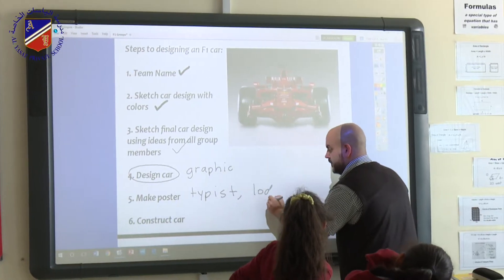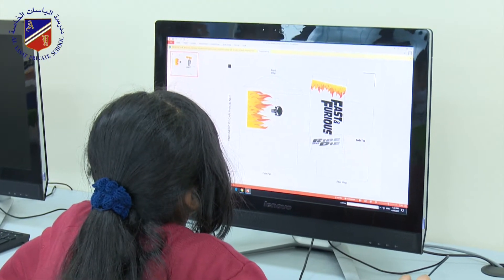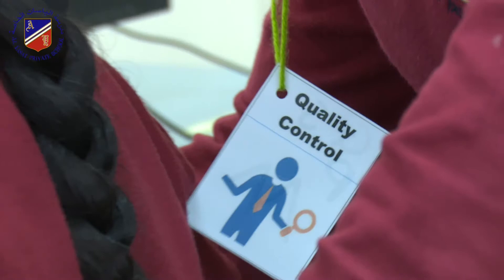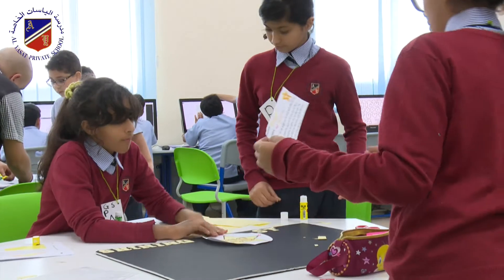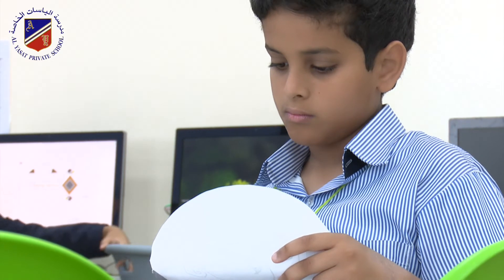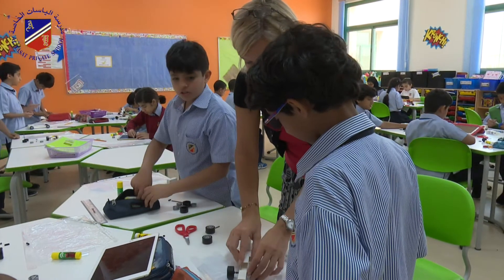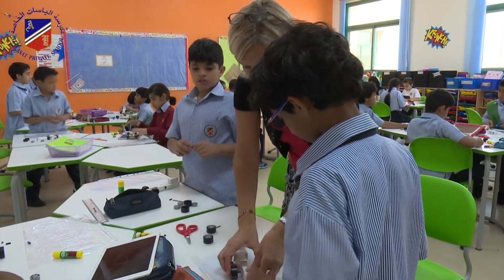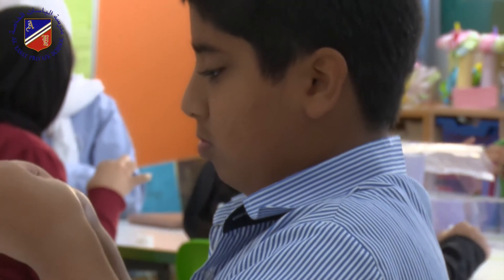AYS - F1 in Schools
These last few weeks have been full of excitement  for our Grade 5 students with their involvement in the F1 in schools project. Each team worked together cooperatively and fulfilled their duties according to the roles assigned to them creating their own prototype cars.

Last Tuesday, students had the opportunity to visit Yas Marina Circuit and each team got to race their cars to observe which team’s car was the fastest.

Students’ hands on approach to this project cemented their understanding of the science of engineering which they were able to transfer when creating the prototype.

Congratulations to all Grade 5 students for all their hard work, dedication and wonderful team work. Keep it up!